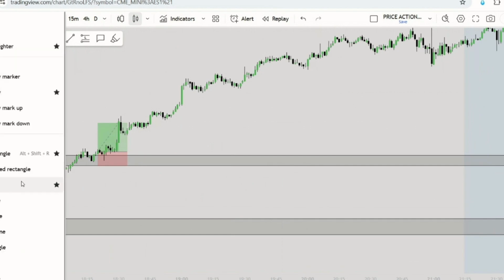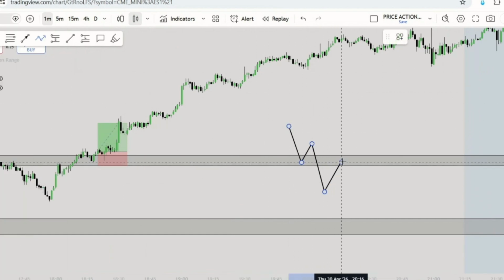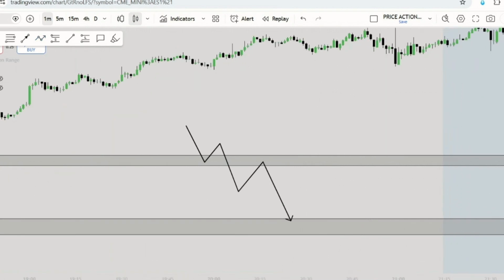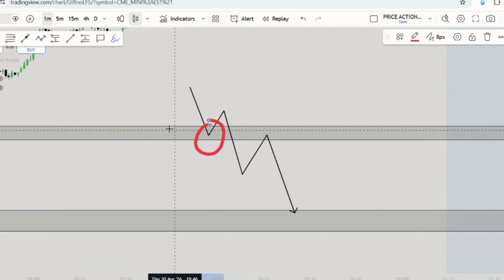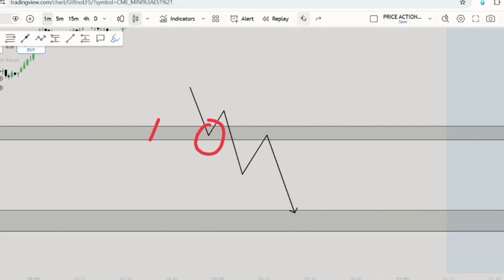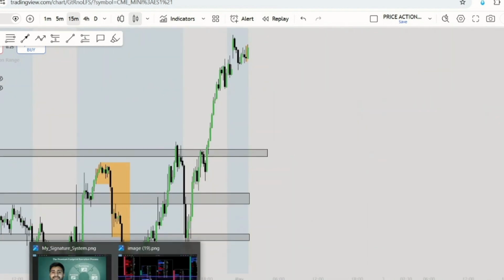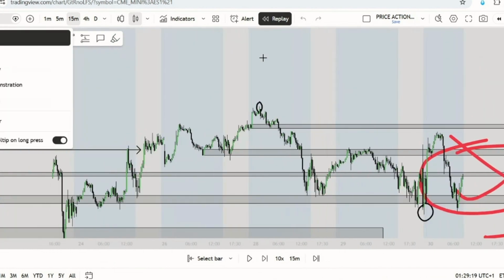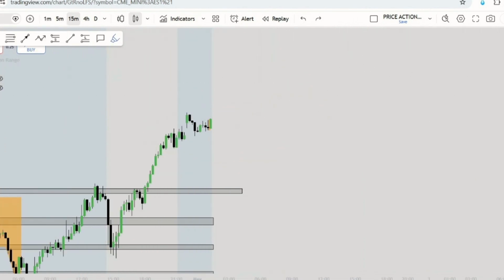1 May 2026